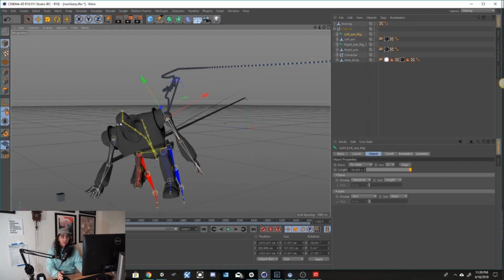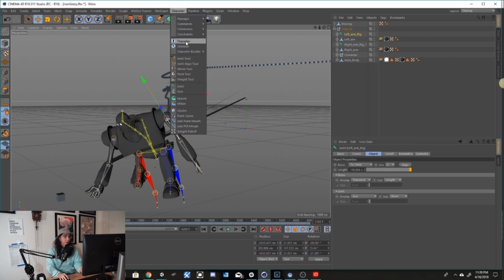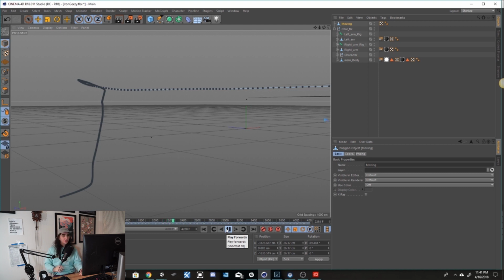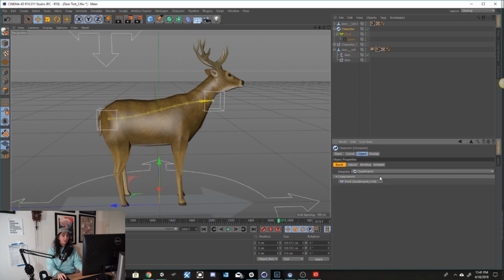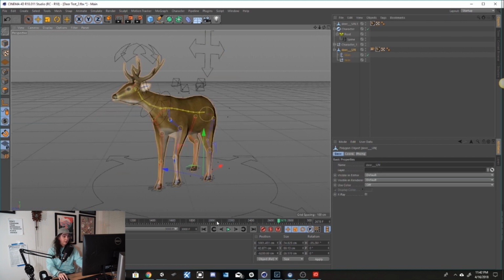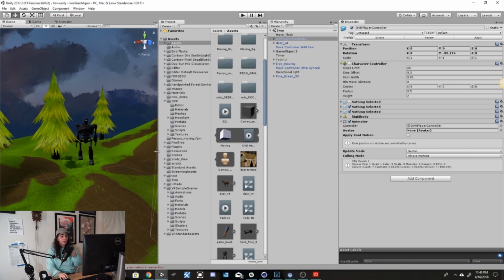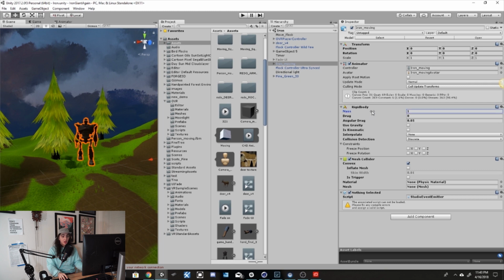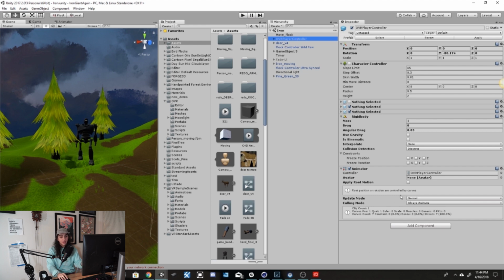Iron Giant 360 Breakdown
Breakdown of the Iron Giant 360 I made in Unity 4 years ago to showcase the Gear VR and first real VR experience I completed.

Unity:
VR Samples: